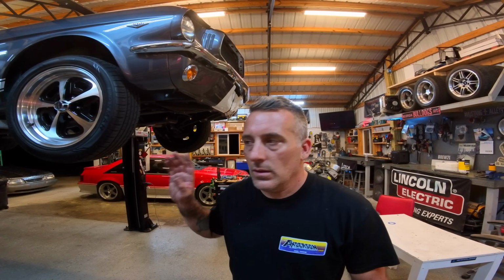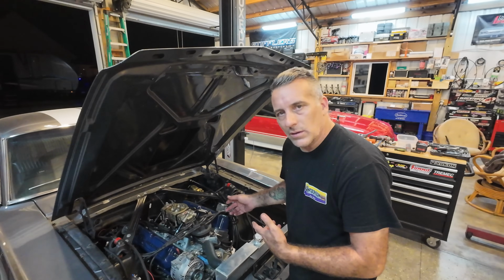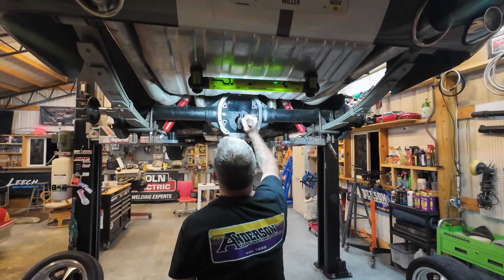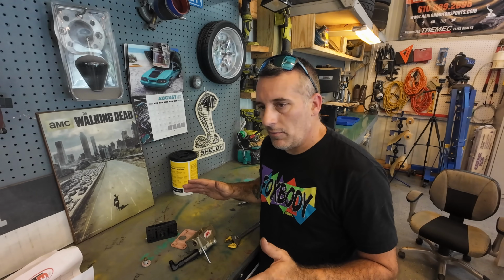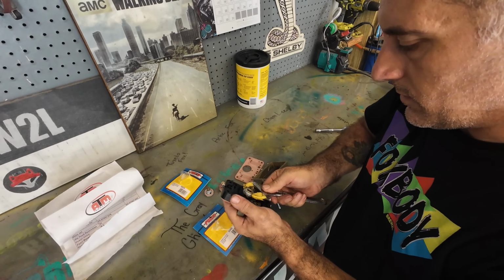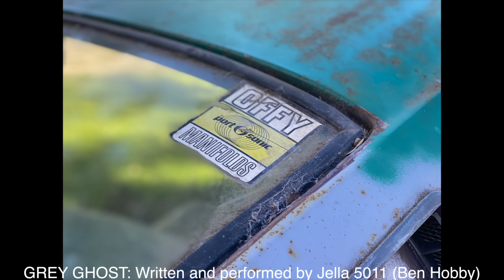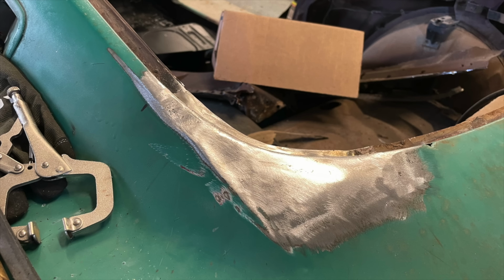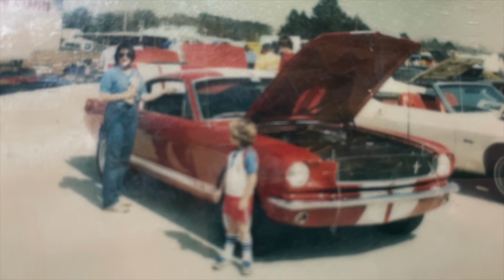mr happy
After 30+ years the Grey Ghost is finally where it needs to be!